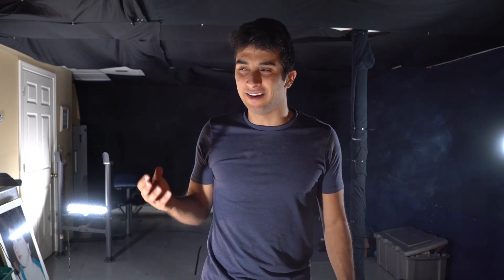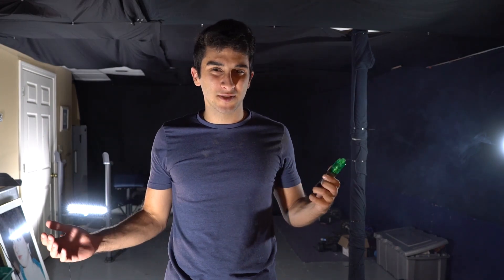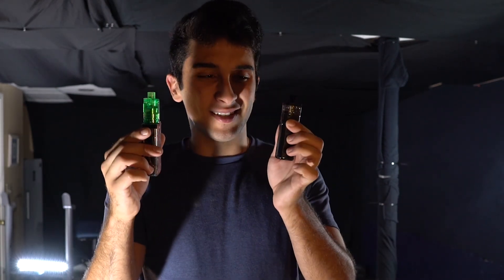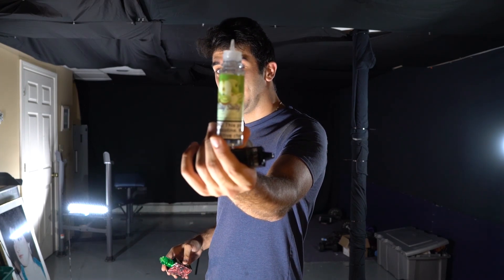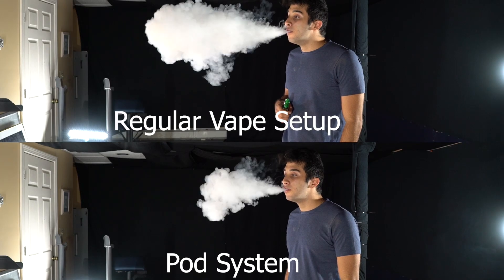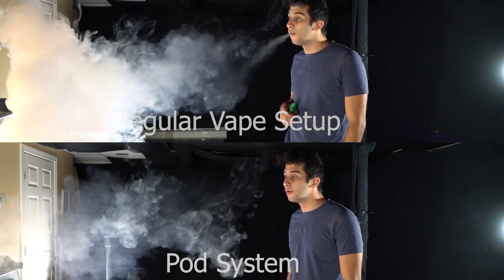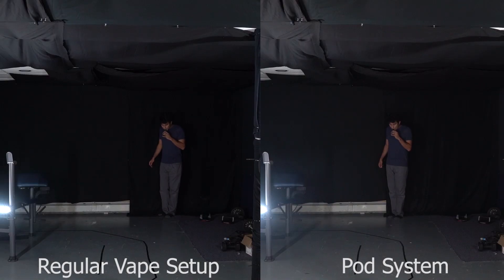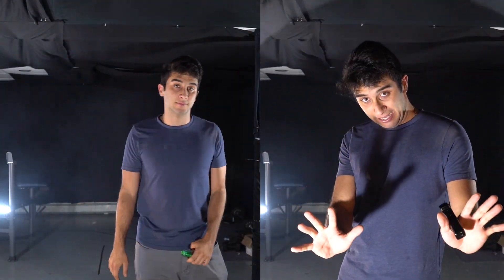CAN YOU BLOW BIG VAPE RINGS WITH ANY VAPE!?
Well that's the question this video is meant to answer. Many people stress the setup they're using to create big vape rings. I wanted to put it to the test, CAN YOU DO AS BIG OF A VAPE RING WITH A REGULAR VAPE, WITH A POD SYSTEM.

One of the questions i'm constantly getting is what is the best vape for doing the biggest vape rings.
I've always tried to tell people that it isn't about the tools you have, rather how you use them.

Let me know if you have any questions you specifically want answered through experiment

I am also in the process of setting up my live stream, that should be up and running within the next few weeks, where i will be streaming editing, tutorials and live question and answering on both of the topics.
Do you guys want me to stream on youtube, or on twitch. Give me some input on where you'd rather see my streams

Use these timecodes to better surf the video
Vapor Production Example - 0:46
Vape Ring Examples - 1:08
Side by Side 1:33